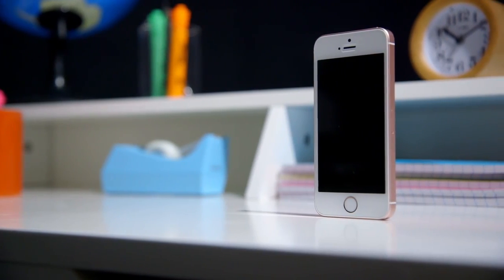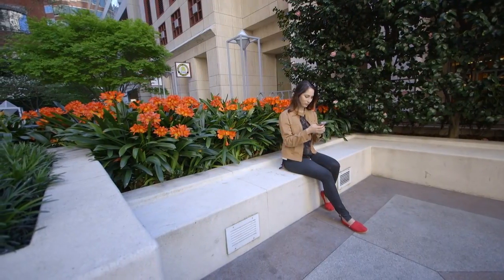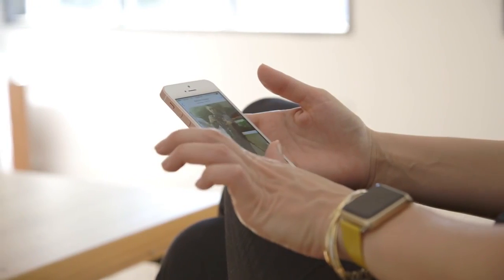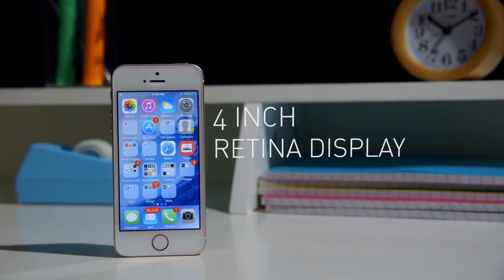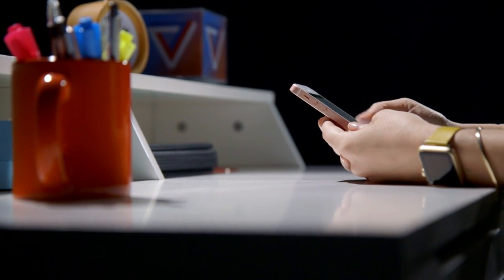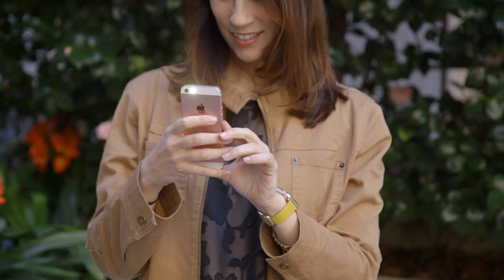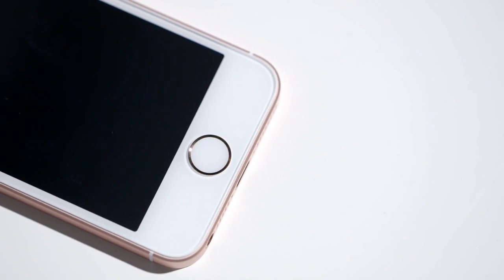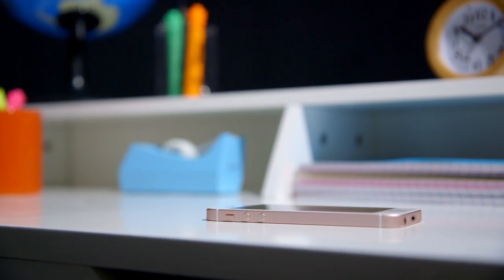iPhone SE review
NETWORK Technology
GSM / CDMA / HSPA / EVDO / LTE
LAUNCH Announced 2016, March
Status Available. Released 2016, March
SIM Nano-SIM
  - Apple Pay (Visa, MasterCard, AMEX certified)
DISPLAY Type LED-backlit IPS LCD, capacitive touchscreen, 16M colors
Multitouch Yes
PLATFORM OS iOS 9.3
Chipset Apple A9
CPU Dual-core 1.84 GHz Twister
GPU PowerVR GT7600 (six-core graphics)
MEMORY Card slot No
Internal 16/64 GB, 2 GB RAM
CAMERA Primary 12 MP, f/2.2, 29mm, phase detection autofocus, dual-LED (dual tone) flash, check quality
Features 1/3" sensor size, 1.22 µm pixel size, geo-tagging, simultaneous 4K video and 8MP image recording, touch focus, face/smile detection, HDR (photo/panorama)
Video 2160p@30fps, 1080p@30/60fps, 1080p@120fps, 720p@240fps, check quality
Secondary 1.2 MP, f/2.4, 31mm, 720p@30fps, face detection, HDR, FaceTime over Wi-Fi or Cellular
SOUND Alert types Vibration, proprietary ringtones
Loudspeaker Yes
3.5mm jack Yes
  - 16-bit/44.1kHz audio
COMMS WLAN Wi-Fi 802.11 a/b/g/n/ac, hotspot
Bluetooth v4.2, A2DP, LE
GPS Yes, with A-GPS, GLONASS
NFC Yes (Apple Pay only)
Radio No
USB v2.0, reversible connector
FEATURES Sensors Fingerprint, accelerometer, gyro, proximity, compass
Messaging iMessage, SMS (threaded view), MMS, Email, Push Email
Browser HTML5 (Safari)
Java No
  - Active noise cancellation with dedicated mic
- Siri natural language commands and dictation
- iCloud cloud service
- MP3/WAV/AAX+/AIFF/Apple Lossless player
- MP4/H.264 player
- Audio/video/photo editor
- Document editor
BATTERY   Non-removable Li-Po 1624 mAh battery (6.21 Wh)
Stand-by Up to 240 h (2G) / Up to 240 h (3G)
Talk time Up to 14 h (3G)
Music play Up to 50 h
MISC Colors Space Gray, Silver, Gold, Rose Gold
SAR US 1.17 W/kg (head)     1.19 W/kg (body)
SAR EU 0.97 W/kg (head)     0.99 W/kg (body)
Price group 8/10
TESTS Performance Basemark OS II 2.0: 2163
Display Contrast ratio: 804:1 (nominal), 3.681 (sunlight)
Battery life
Endurance rating 73h